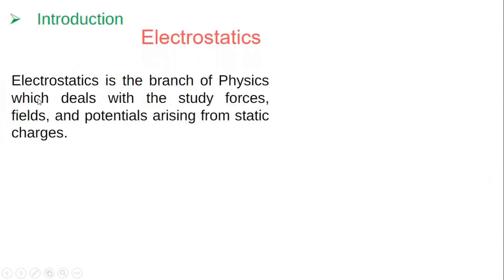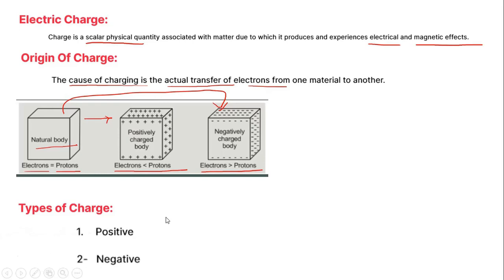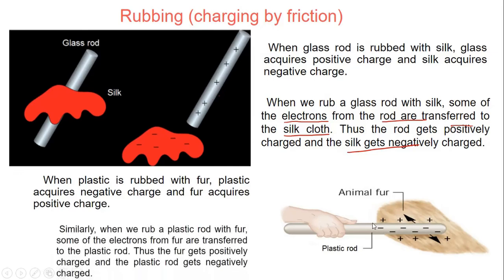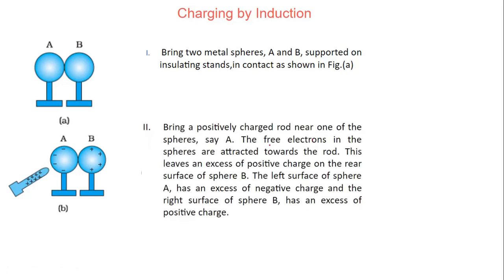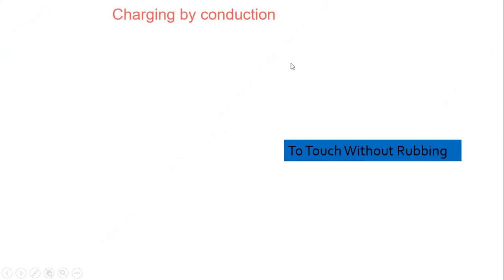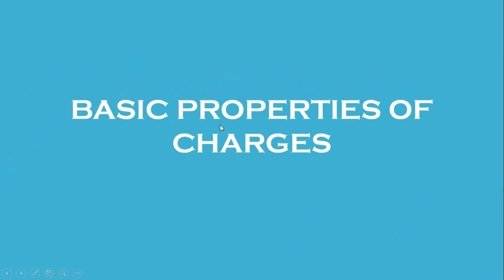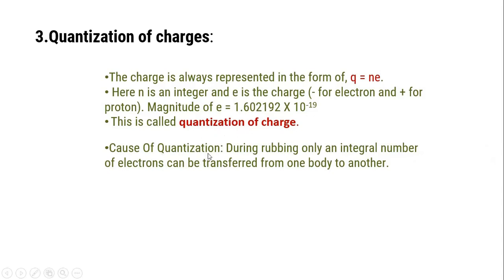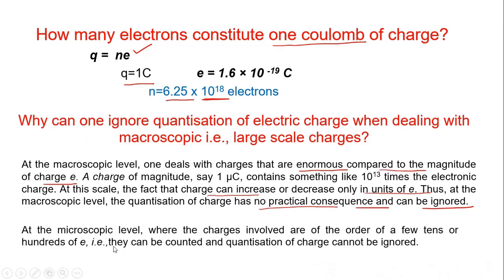Electric Field And Charges | CBSE | Physics Class 12 NCERT | Chapter -1 | 15 mins shot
✔️ Class: 12th | CBSE Board
✔️ Subject: Physics
✔️ Chapter: Electric Charges and Fields (Chapter 1)
✔️ Topic Name: Electric Charges and Its Properties
✔️ Topics Covered in This Video:
       ✔️ Introduction of Electrostatics
       ✔️ Origin of Charge
       ✔️ Methods of Charging
       ✔️ General Properties of Charge
       ✔️ Basic Properties of Charge

About Us:
This is an educational channel that gives you NCERT XII (Physics) curriculum based free Notes, Derivations and Numericals.

It is run by subjects expert who are having 20+ Years of teaching experience.

Here the mentors have been the had examiners of CBSE Board XII for years.

So, time to time you will get the tips of presenting the answers of Board Papers that will help you to excel in Boards.

With the moto of:- "NO GOSSIPING JUST FOCCUSSING" the videos are so prepared that the concept of the particular topic is being covered within 15 minutes and you can perform well in any and all exams you give in your academic career.